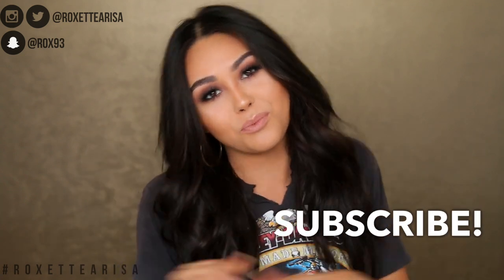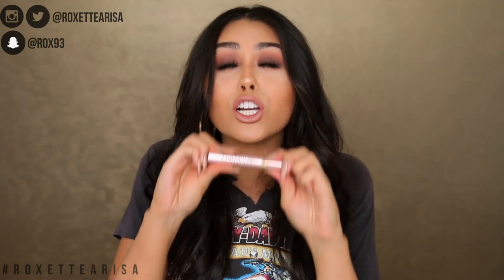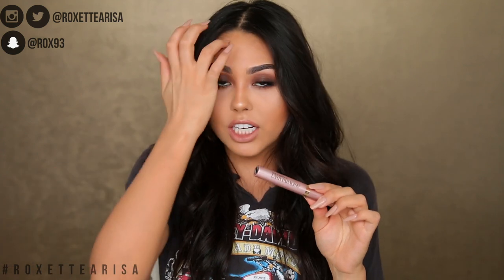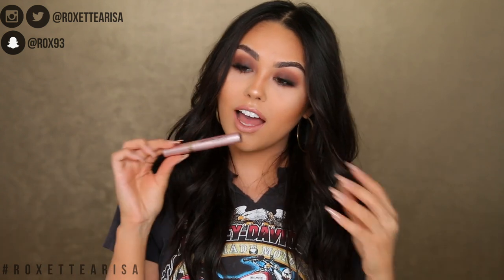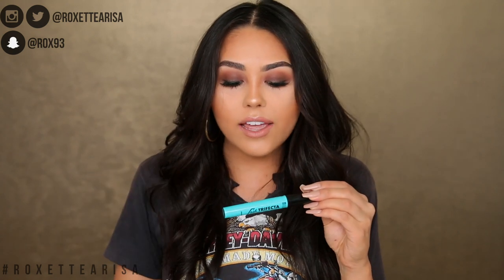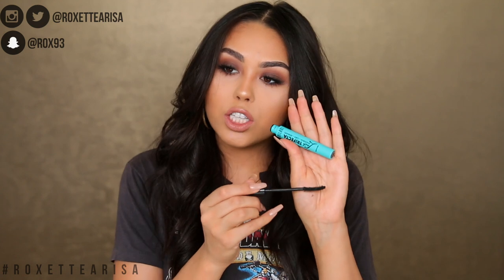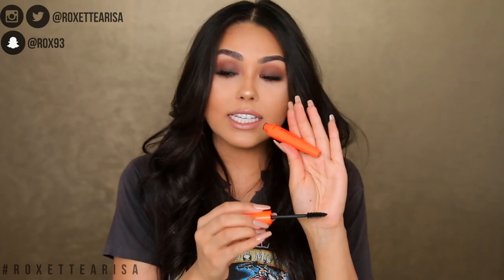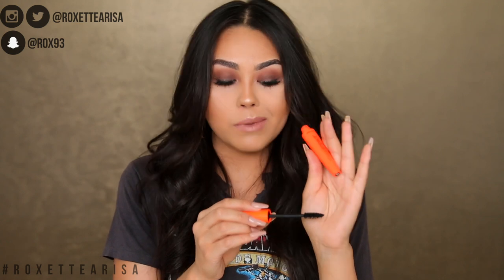BEST & WORST DRUGSTORE MASCARAS | Roxette Arisa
hey guys today we're talking about the best & worst drugstore mascaras I've ever tried!!! Some of these are seriously my ride or die drugstore makeup products and others are just the worst mascaras ever that I definitely do not recommend to you! So not worth your money! So if you want to know which affordable mascaras ARE worth your money, just keep watching!